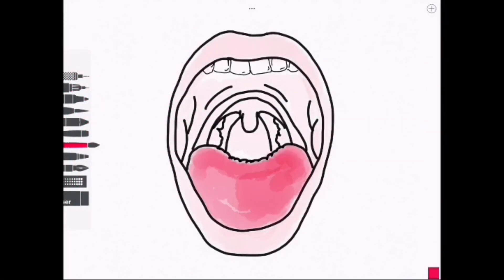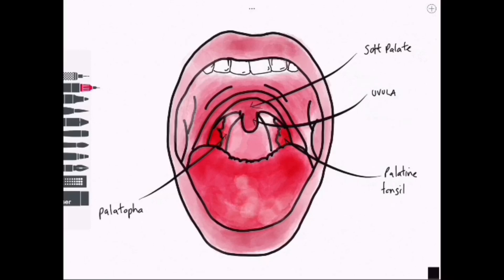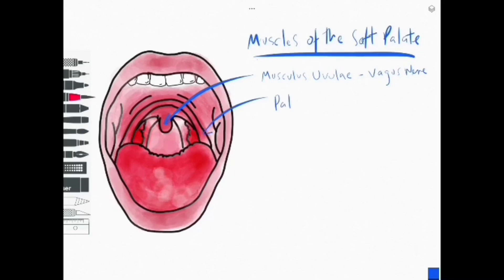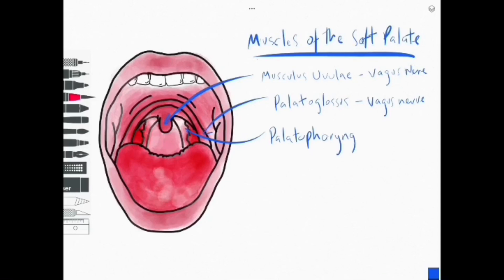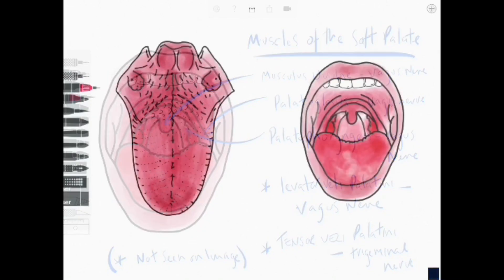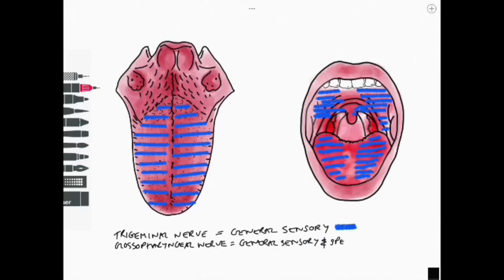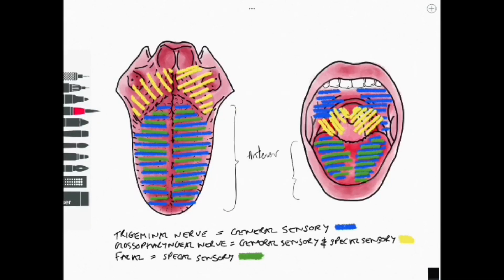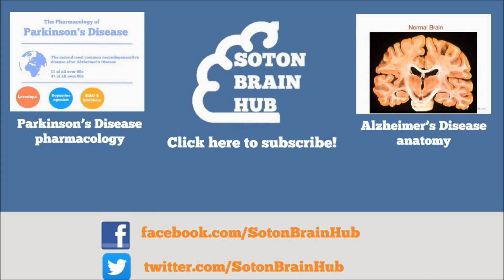Innervation to the Palate, Oral Cavity and Tongue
In our latest video Scott talks through the innervation of the oral cavity and tongue.